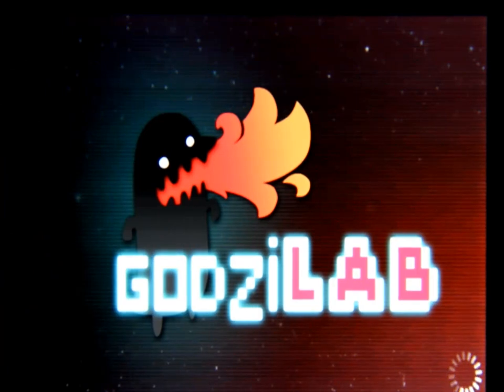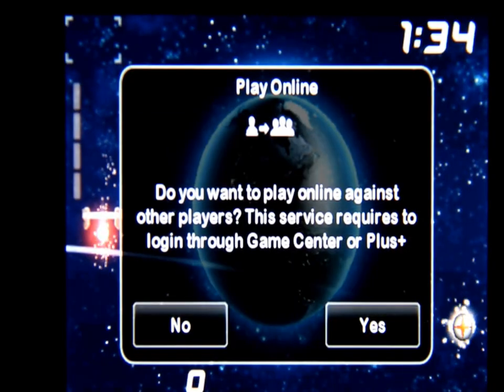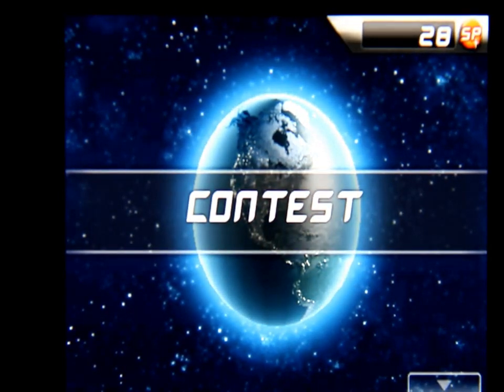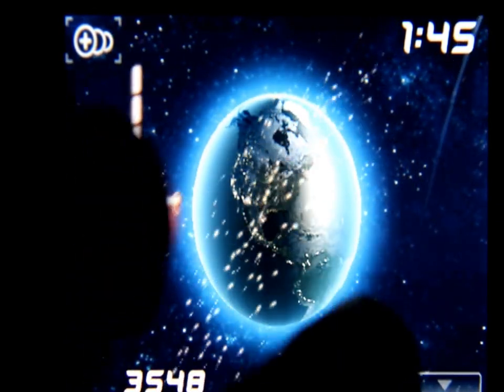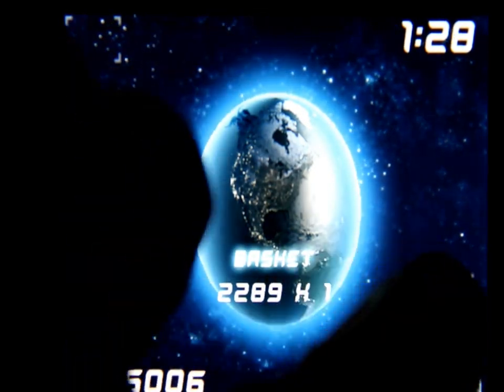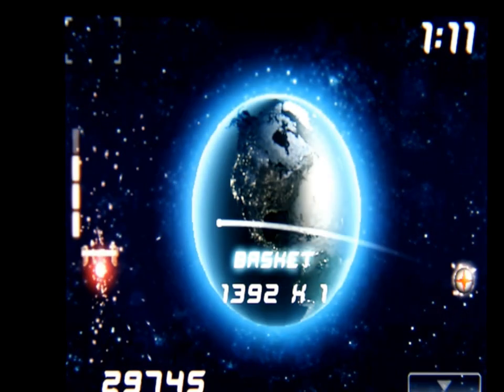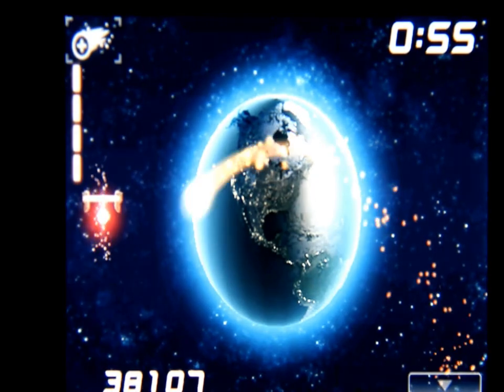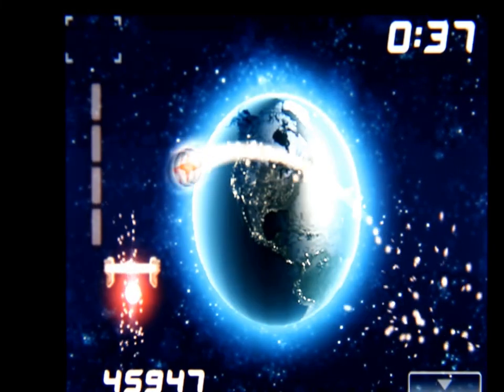StarDunk iPhone App Review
StarDunk is combining the best of basketball, massive online competition and retro games.

Features
- Massive online competition against all the players from the planet
- Powerful bonuses to increase your score
- Earn awards and unlock more than 20 unique balls, each with its unique capacities
- Create and customize amazing new balls with a wide variety of abilities and visuals
- 60 FPS on iPhone/iPod 3rd and 4th gen with enhanced graphics and next-gen shaders.
- Add your friends to GameCenter or Plus+ and play against them online
- Race to the top of global leaderboards for high scores glory